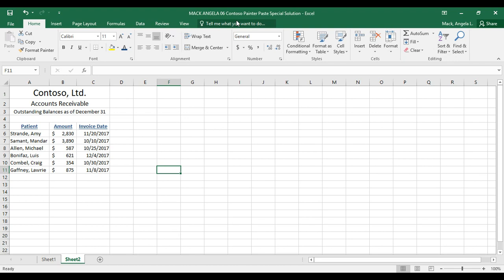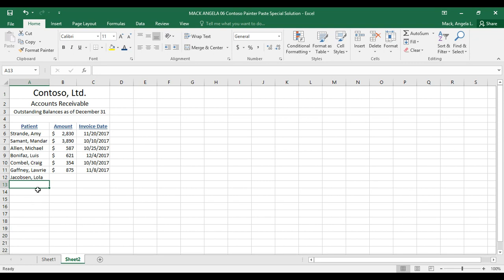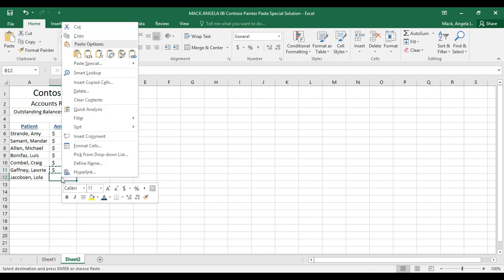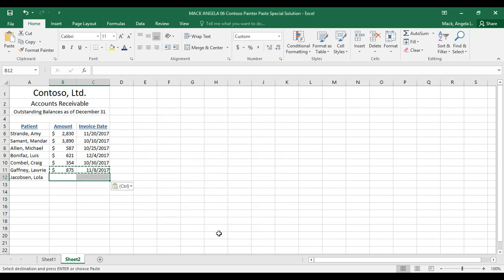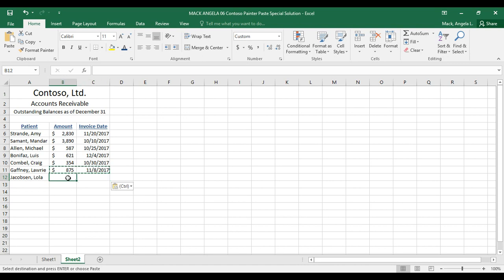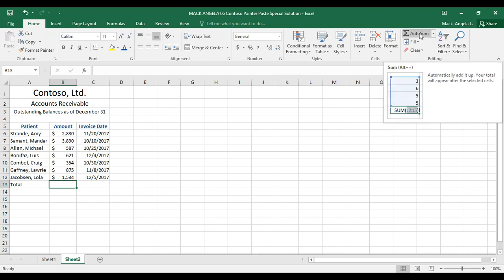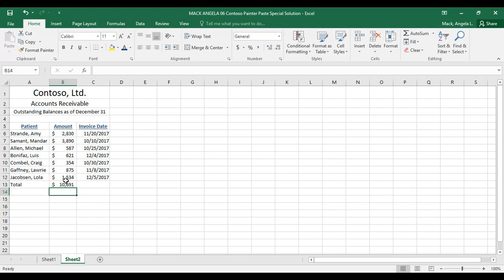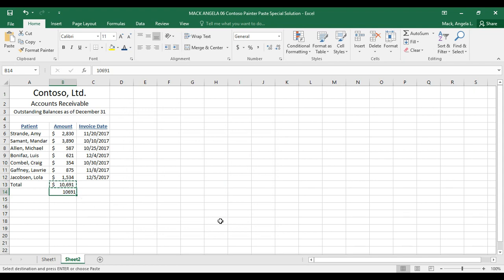MOAC Excel Core L6 Paste Special Step-by-Step